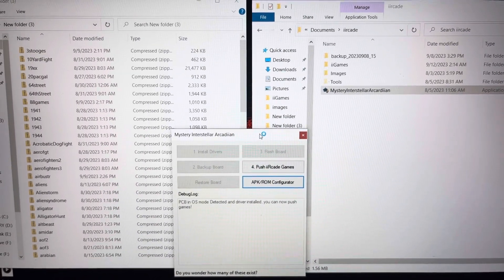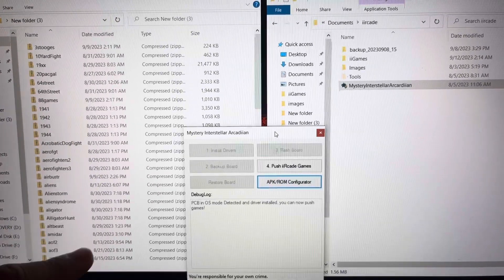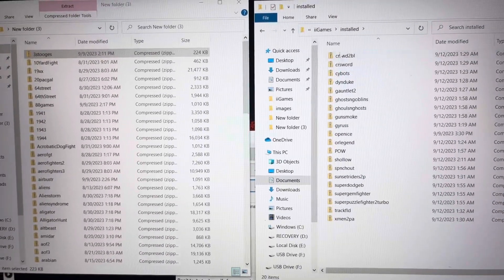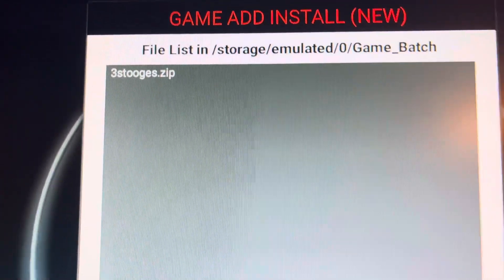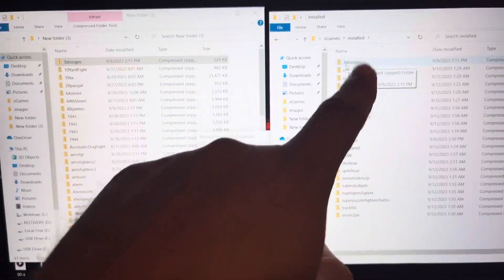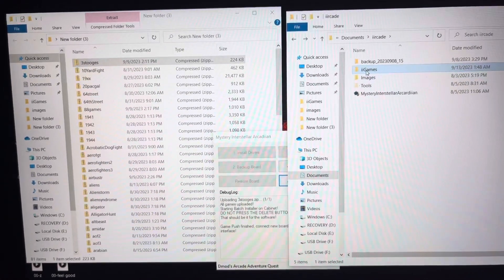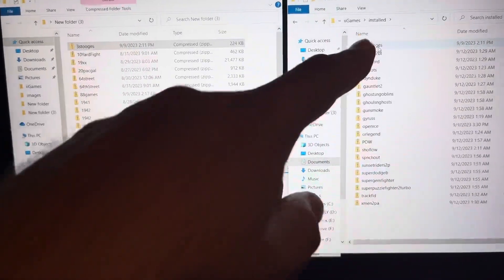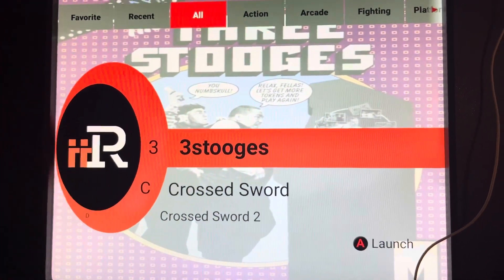IIRCADE QUICK M.I.A INSTALL GAME GUIDE!!